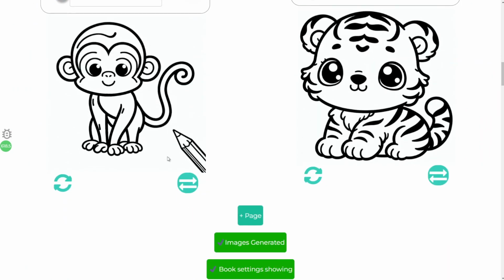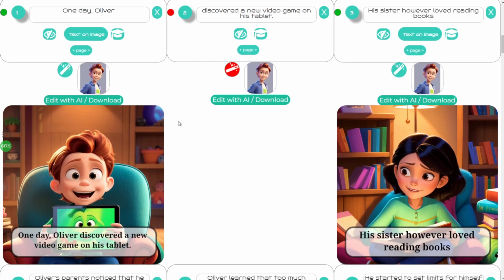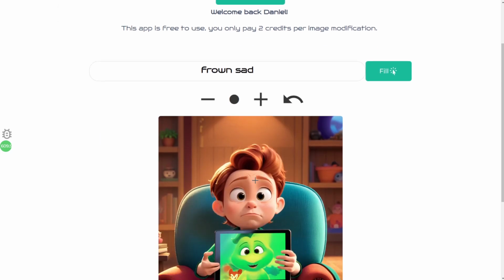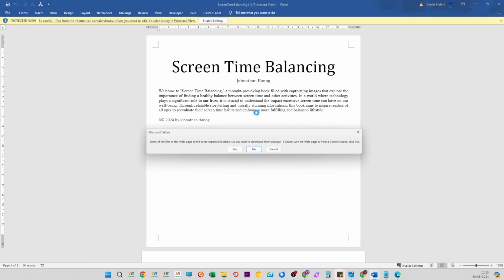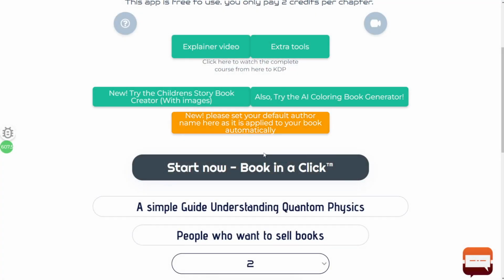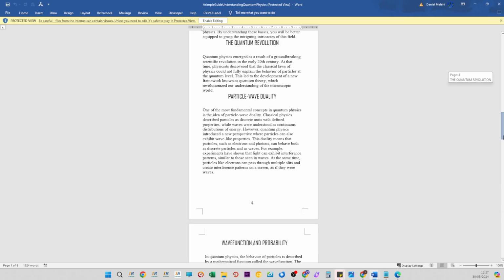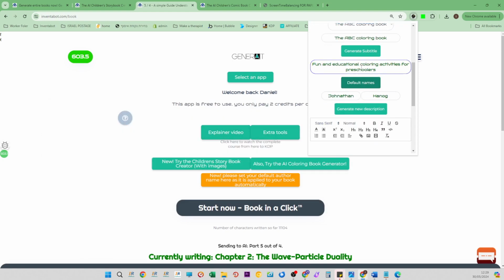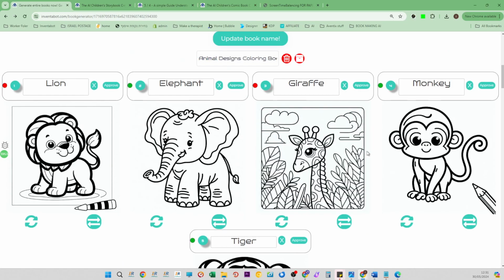ALL IN 1 AI BOOK MAKER✔️AI COLORING BOOKS ✔️AI CHILDREN'S BOOKS ✔️ REGULAR BOOKS ✔️AI MANDALA BOOKS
Are you ready to take your creativity to the next level? Our AI-powered book maker is here to revolutionize the way you create books. Whether you're interested in coloring books, children's books, regular books, or mandala books, this all-in-one tool has got you covered! With cutting-edge artificial intelligence technology, you'll be able to generate unique and captivating illustrations, storylines, and designs in just a few clicks. Watch this video to learn more about how this AI book maker can help you bring your imagination to life!